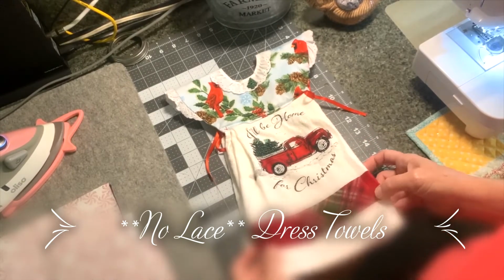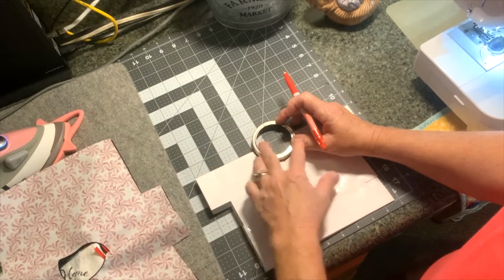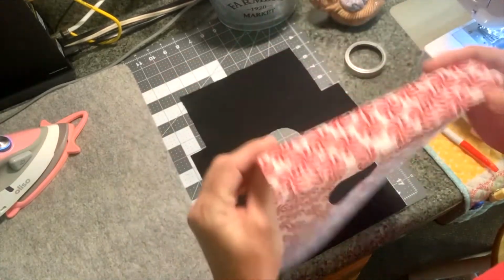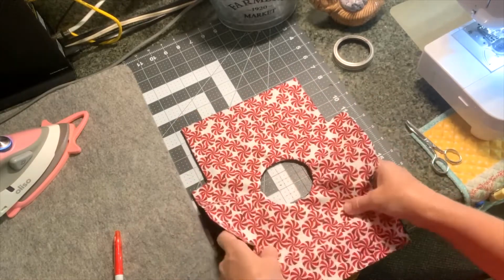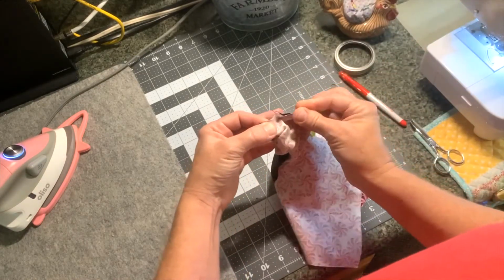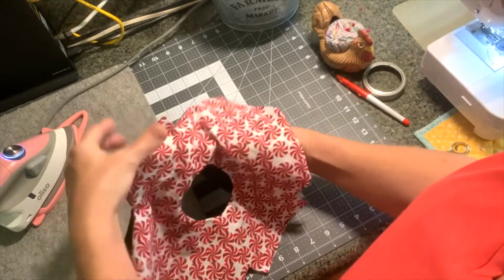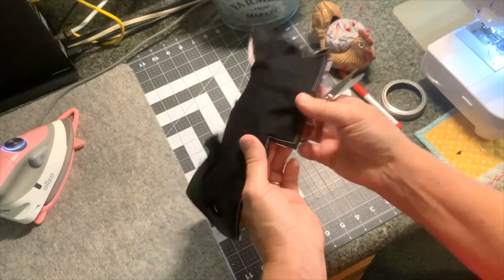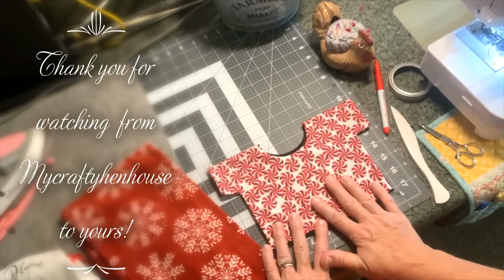Towel Dress for your Christmas Decora in your Country or Modern Kitchen PART 1: No Frill Topper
My pattern for your NO FRILL NO LACE Kitchen Dress Towels. Sewn seams. This is the Topper Pattern only. Additional video for complete No Lace Kitchen Towel Dress to follow.